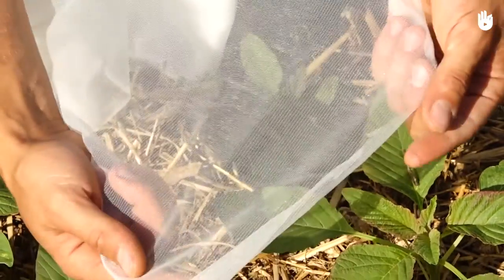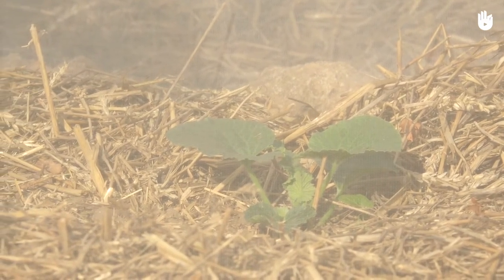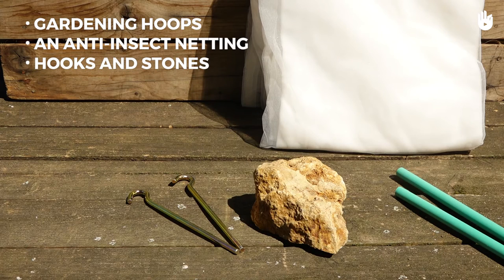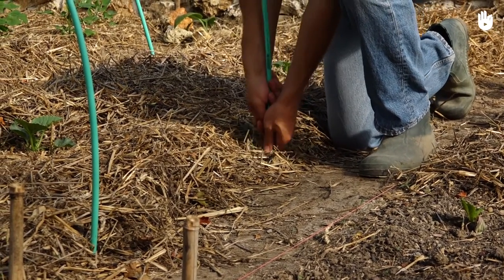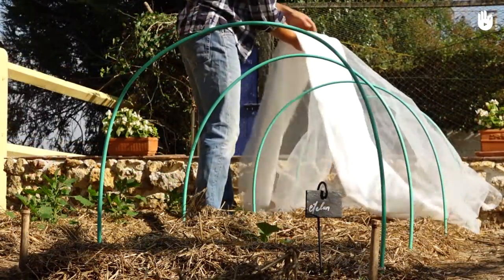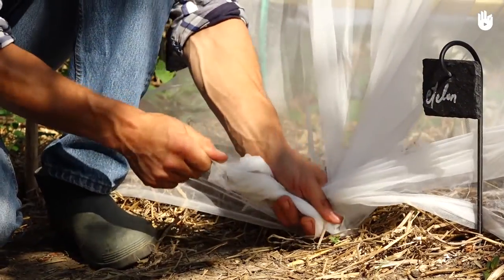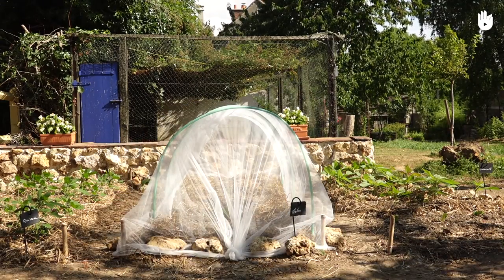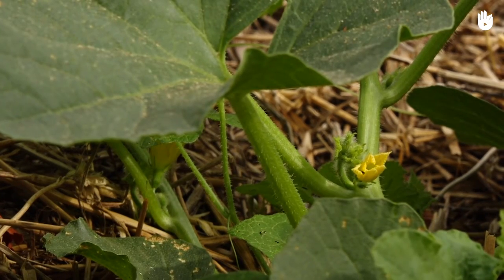How to use anti-insect netting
Translated by Tereza Pazderova

Sikana is an NGO from Paris, France that wants to revolutionise education and make practical skills available to all, for free.
We make videos on a whole host of topics which are translated by a community of volunteer translations via our custom-built translation platform The Factory. To join our translation efforts, please sign up

Translation - Tereza Pazderová